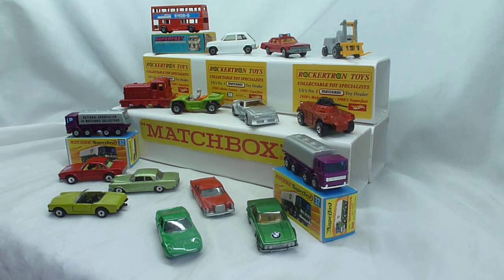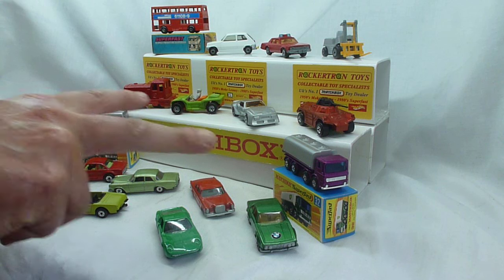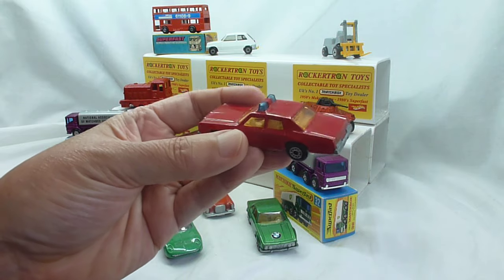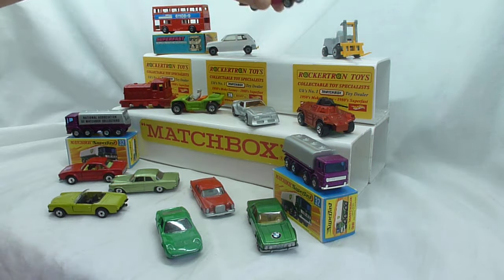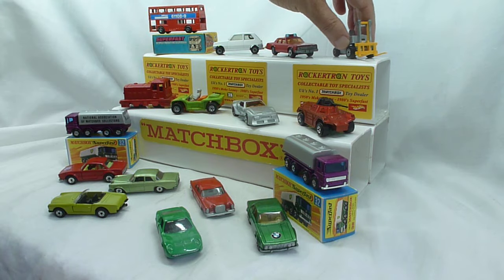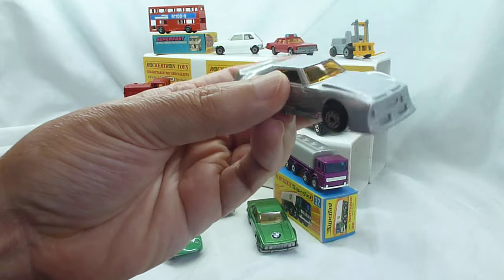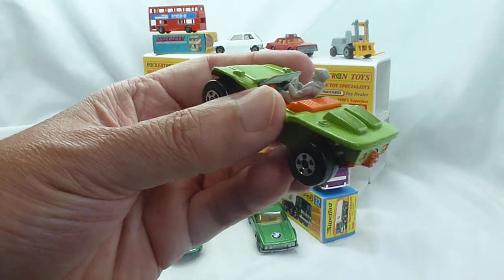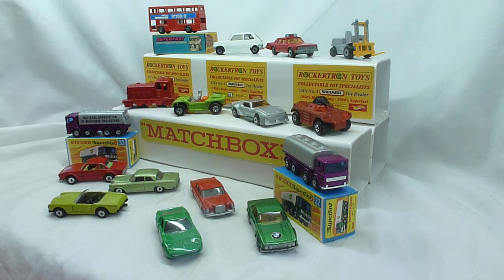ROCKERTRON TOYS EBAY AUCTION PREVIEW JUNE 2024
SALE NOW LIVE AT;

CRACKING ARRAY OF MATCHBOX MODELS TO BE SOLD SATURDAY 22ND JUNE 2024 VIA EBAY. AUCTION RUNS FOR A FULL WEEK & ALL LOTS START AT JUST £2.99!